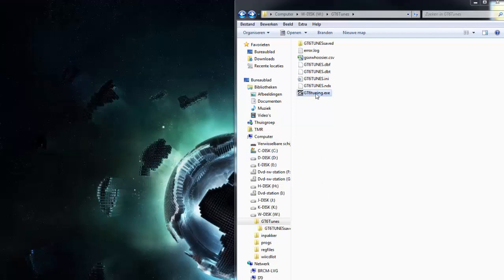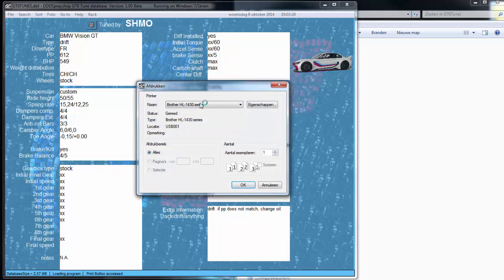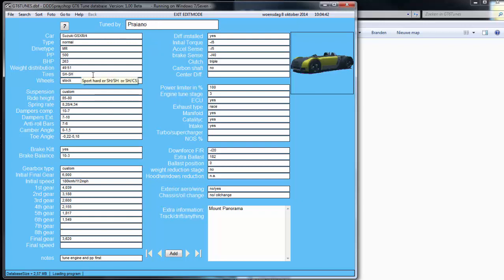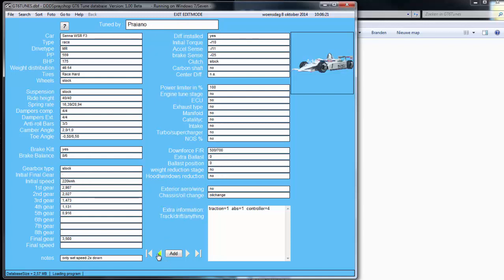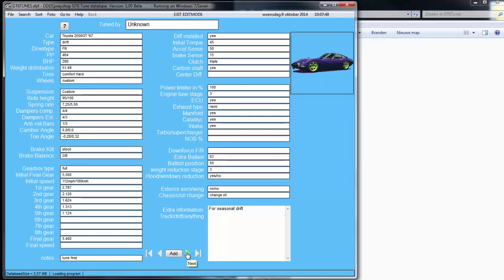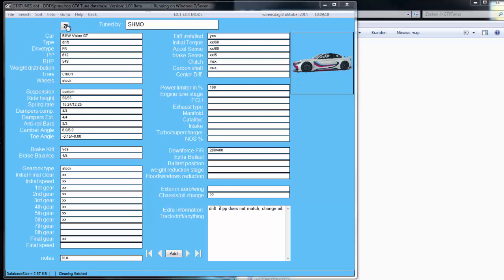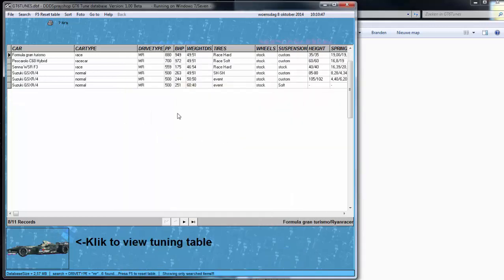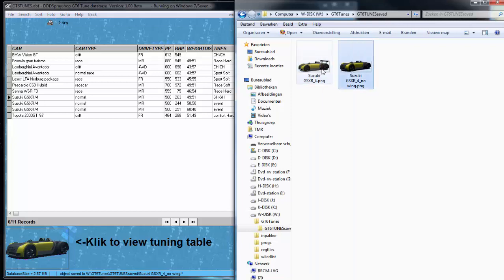Gran Turismo 6 working on a tuning database program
Gran Turismo 6 Tuning Database program.
Program v1.10 or use Update function in help menu (link to latest video and download for the program)
READ THE README.txt in the zip first!!!

This is why i did't upload the last day's.
Version 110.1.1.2 at this moment
add/import/export data and foto.
View and easy screen and print option.
still working on it.
If you download? read the README.TXT in the zipfile.
No EULA or copywrite or other dumb stuff.it's a hobby.

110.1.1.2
Fixed some bugs

Tags.
Gran Turismo,
Gran Turismo 6,
Gran Turismo gameplay,
Gran Turismo 6 gameplay,
Gran Turismo playstation 3,
Gran Turismo 6 playstation 3,
Gran Turismo PS3,
Gran Turismo 6 PS3,
GT6,
GT6 gameplay,
GT6 playstation 3,
Playstation,
Playstation 3,
Playstation 3 computer,
PS3,
Gameplay,
videogame